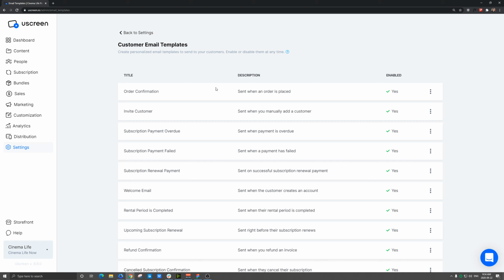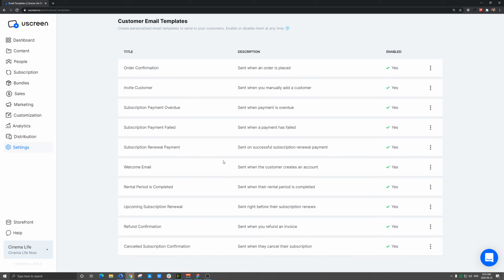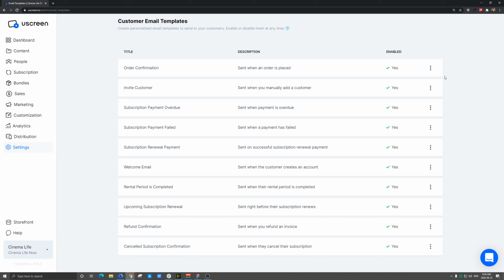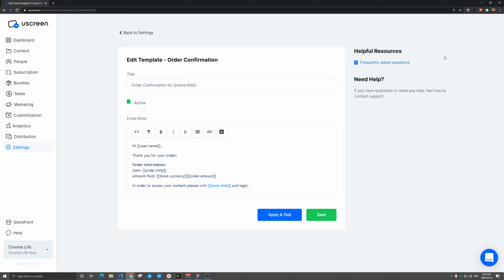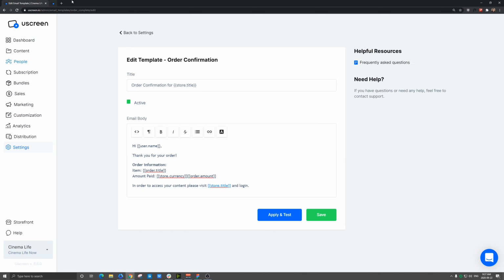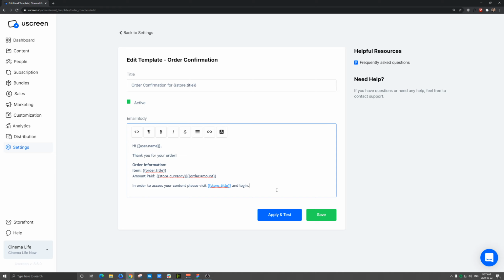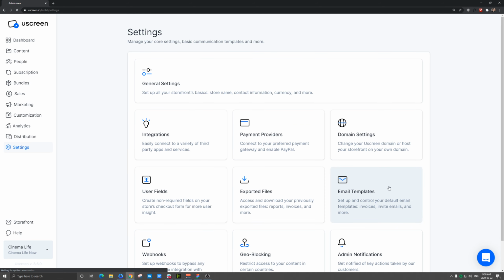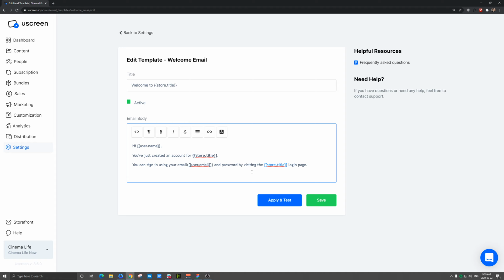Change Email Templates in the Uscreen Admin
You can change the email templates using the text editor, but be careful about removing variables that may populate important information.